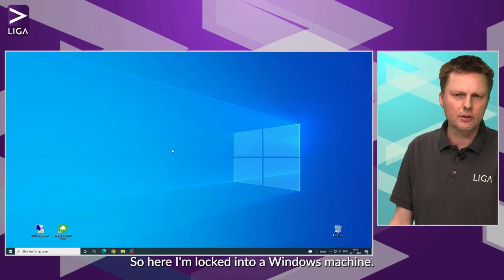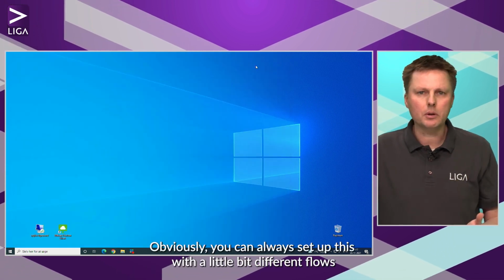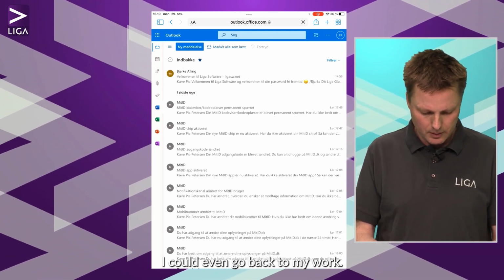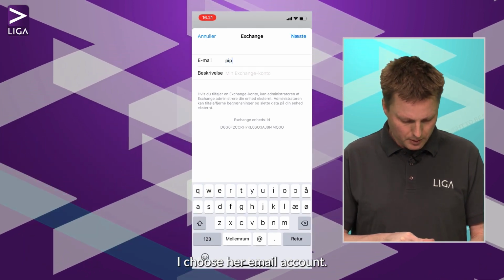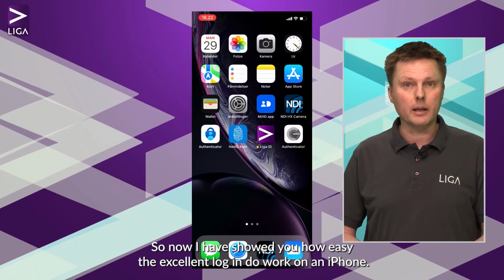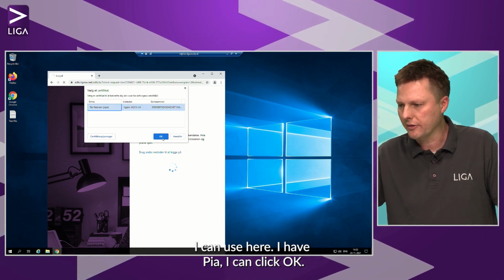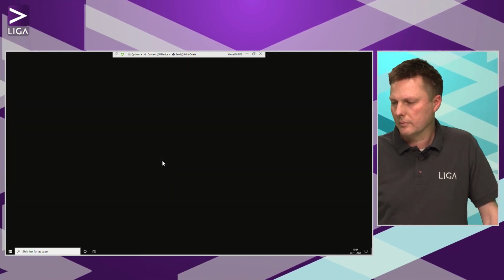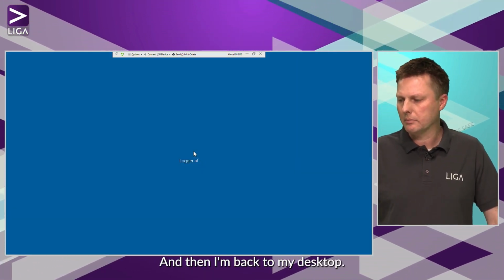Tech video: The Excellent Log-In